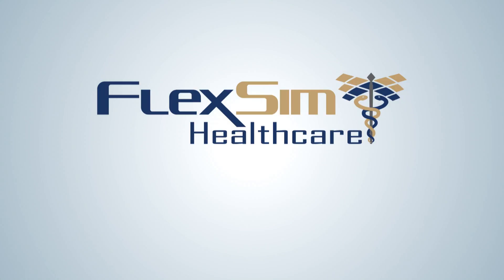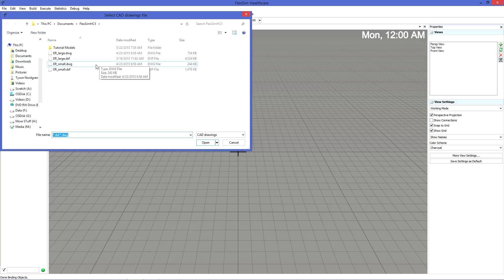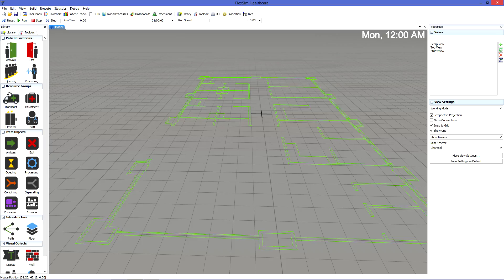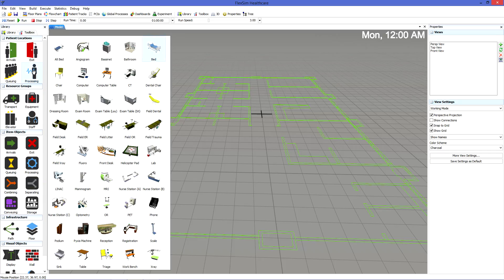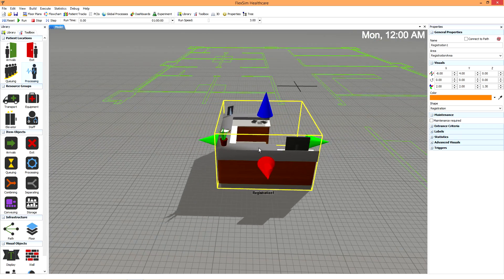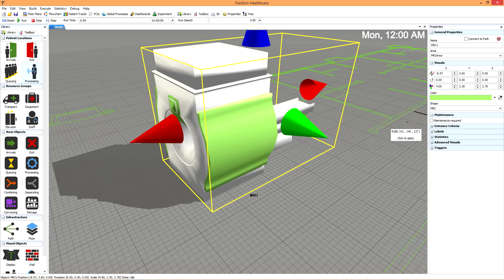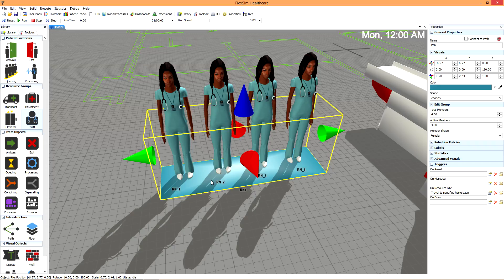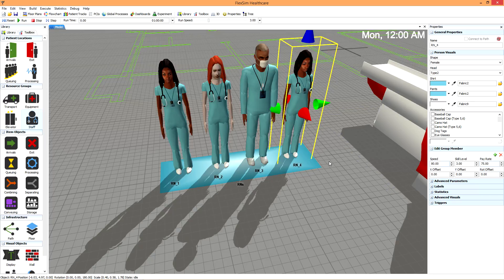Healthcare Basics: Layout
Learn how to import your floor plan and add the staff, resources, and locations that make up your healthcare facility -- all with drag-and-drop controls.

FlexSim HC is a modeling and analysis tool build specifically for healthcare. It’s designed to quickly and effectively address the unique and complex challenges facing today’s healthcare systems. We make it possible to account for all the resources used in a patient’s care process, allowing you to get the most out of the resources you already have available. By evaluating a computer model of your facility, you can account for real-world variability and discover what’s really affecting patient waiting time, staff utilization, and capacity.